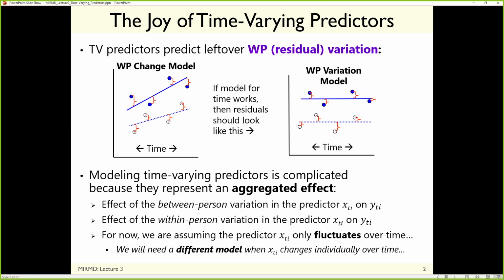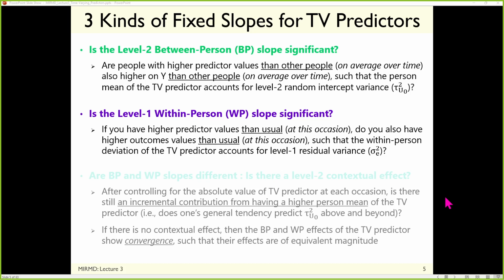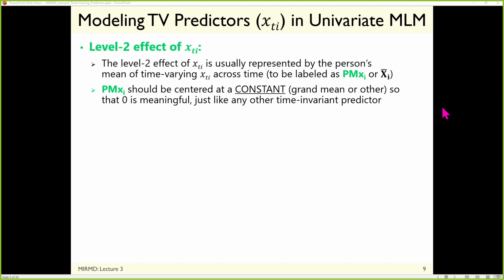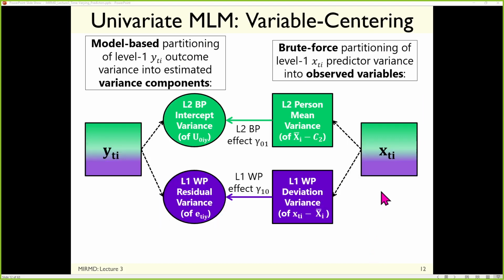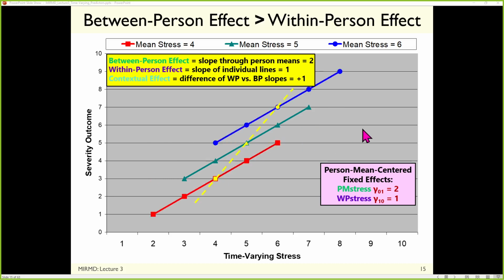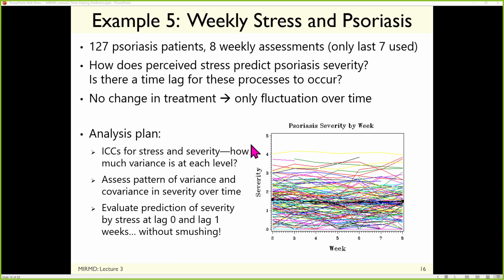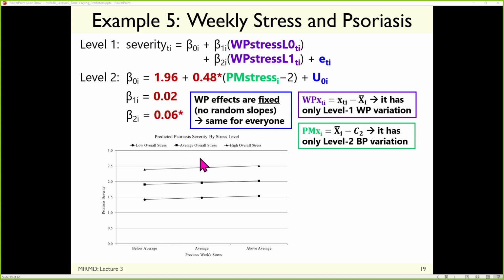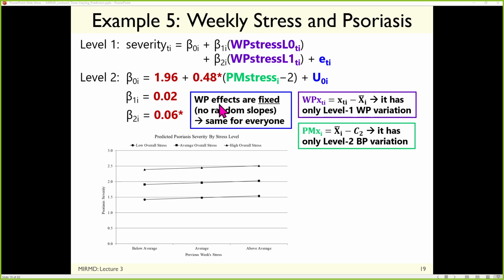MIRMD_Day3_Part1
Lecture 3: Time-Varying Predictors and Their Levels of Relations in Longitudinal Models
Part 1: Slides 1-20